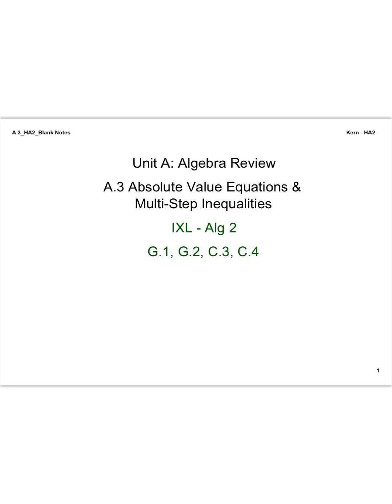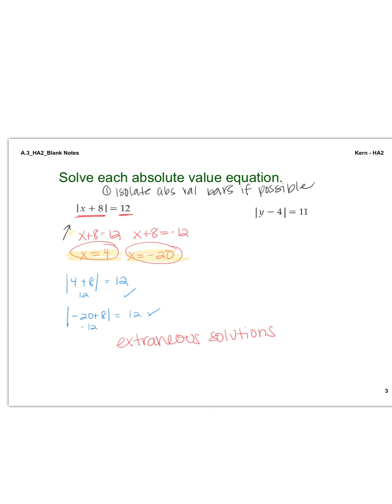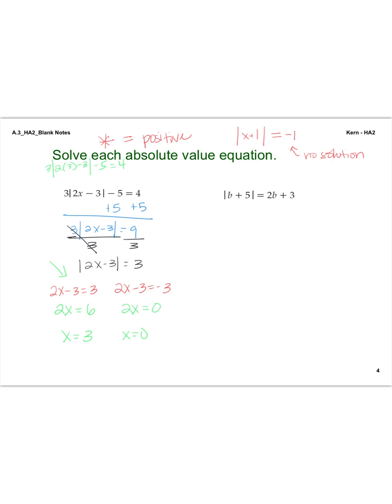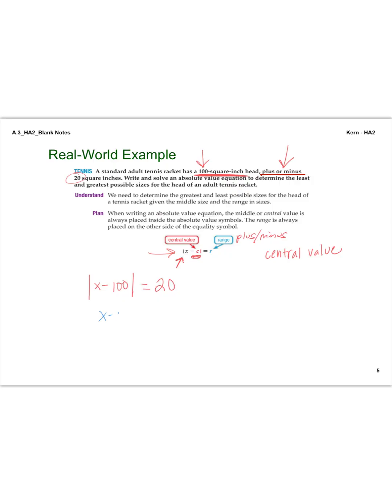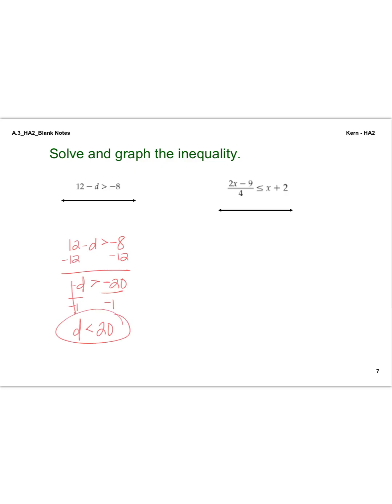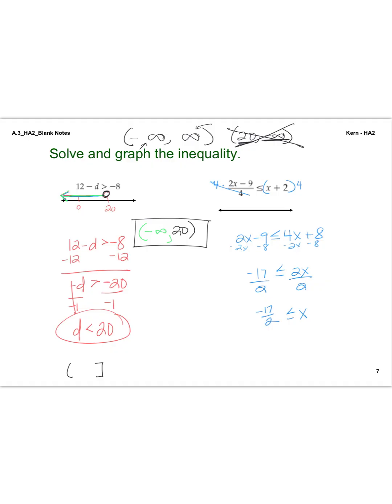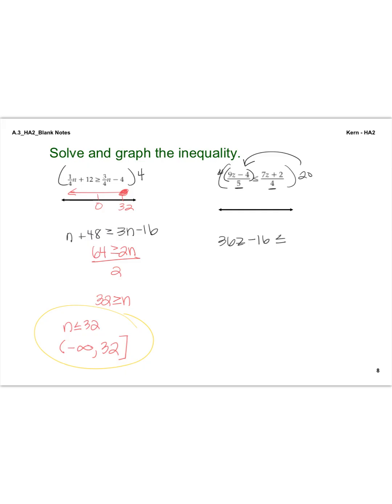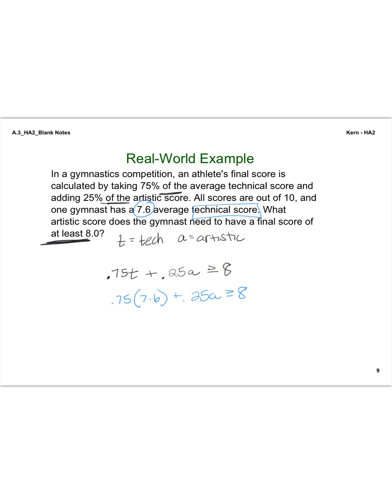Absolute Value Equations and Multi-Step Inequalities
This video explains how to solve absolute value equations and multi-step inequalities in Algebra 2. Examples include isolating the absolute value and correctly solving and graphing solution sets.